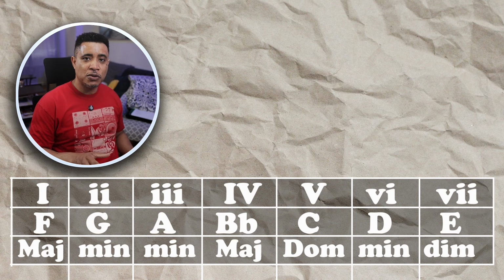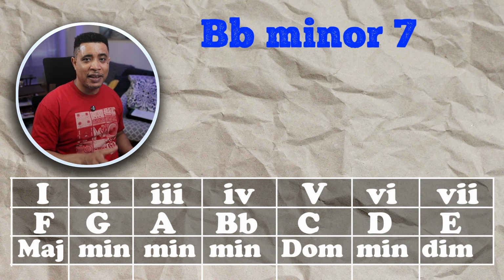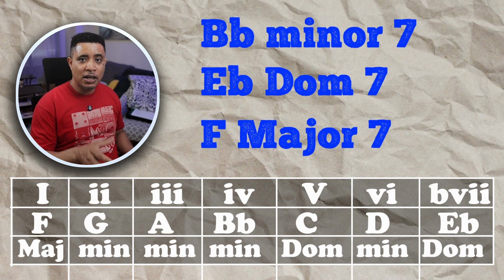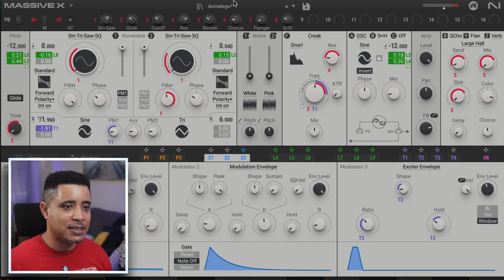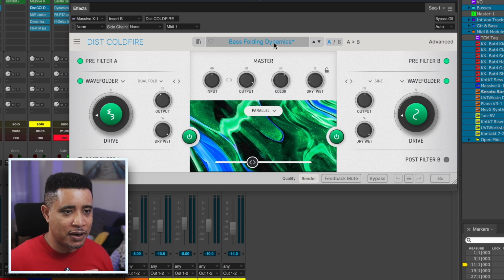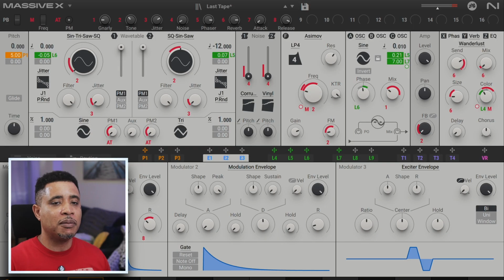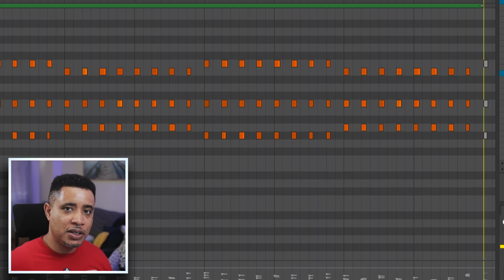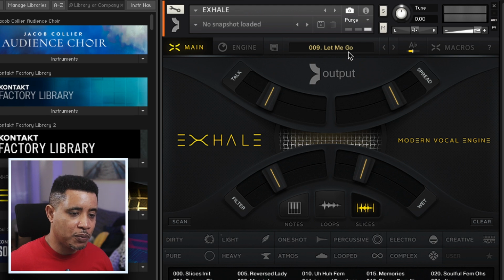R&B Chord Theory to Future House Sample Flip??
Watch me use R&B Chord Theory to flip an uninspiring sample into a Future House Banger